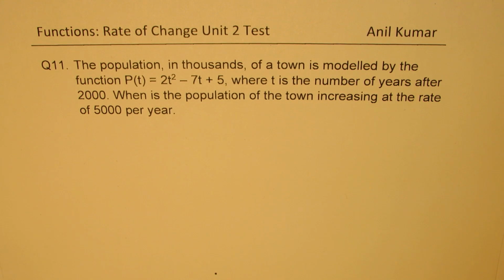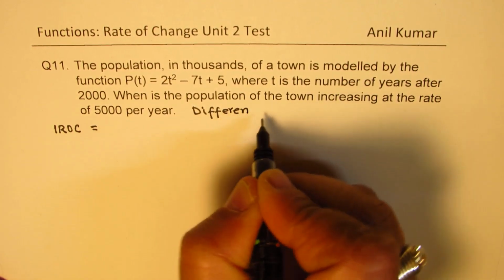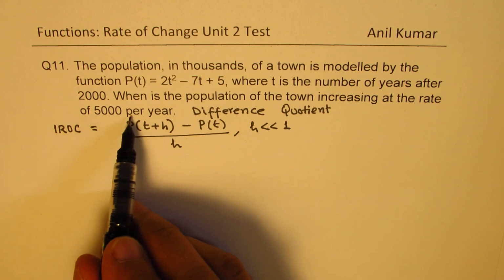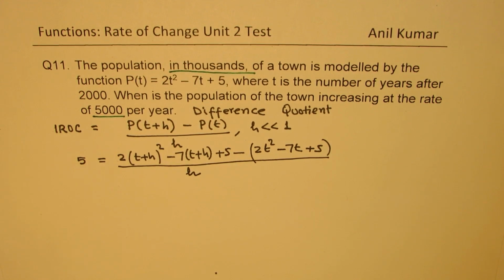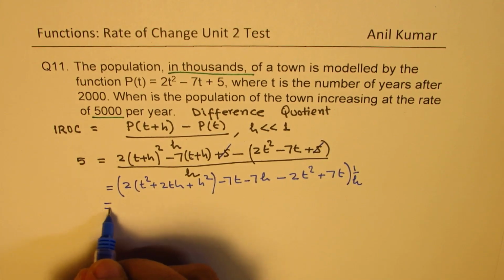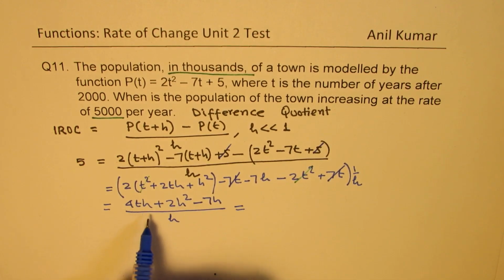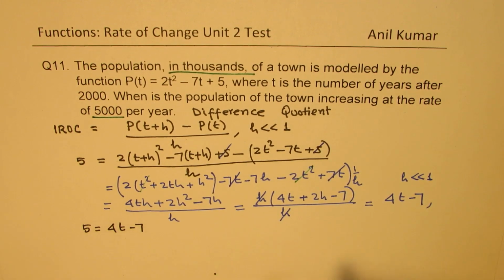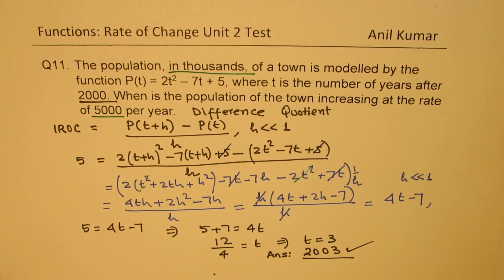When will the population rate of change be 5000 MHF4U Unit 2